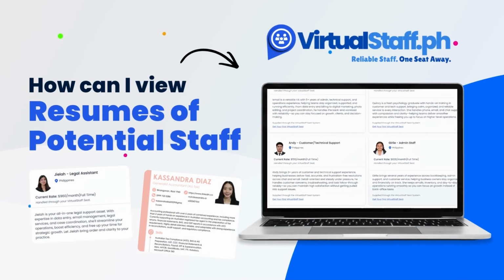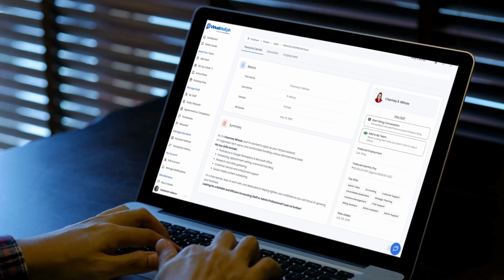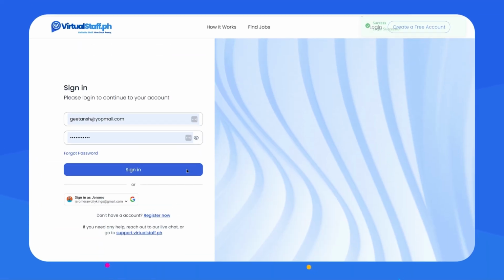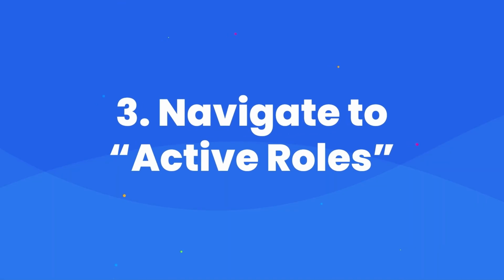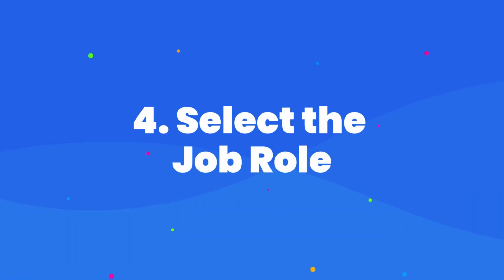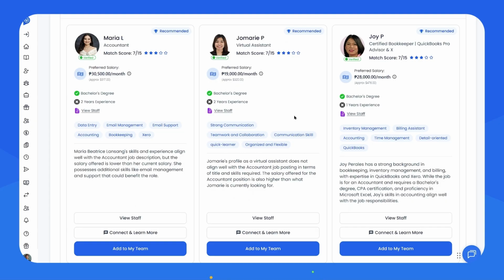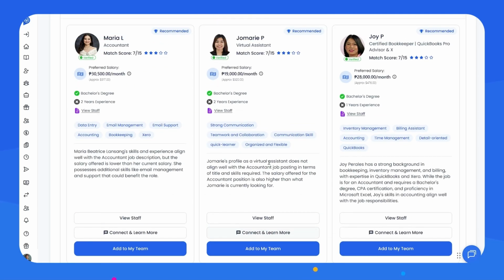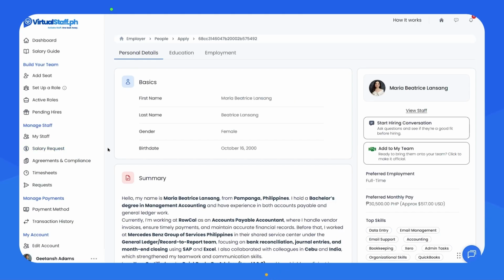How to View Resumes of Potential Staff on VirtualStaff.ph | Easy Hiring Guide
Want to review resumes of pre-vetted staff on VirtualStaff.ph? This quick tutorial walks you through the exact steps to find, view, and download resumes so you can make better hiring decisions.

✅ In this video, you’ll learn:

- How to log in and access your Employer Dashboard
- Where to find “Active Roles” and staff lists
- How to open detailed staff profiles
- How to view and download resumes in just a few clicks

Whether you’re hiring your first virtual assistant or building a remote team, this guide will help you assess resumes quickly and efficiently.

📌 Pro Tip: Always review the potential staff's profile alongside their resume for a complete view of their skills and experience.